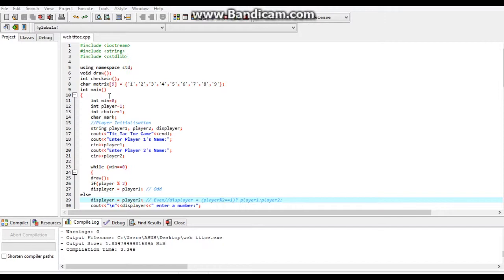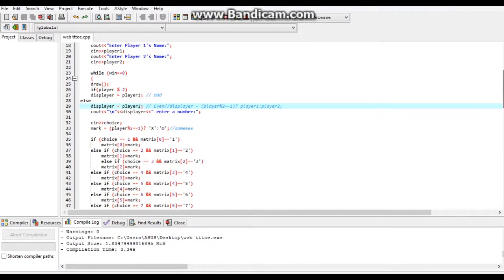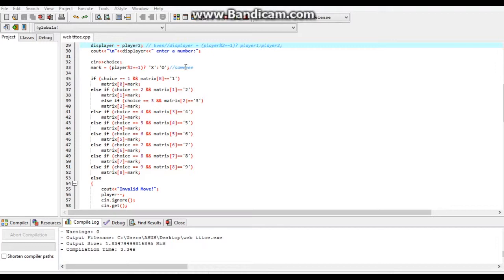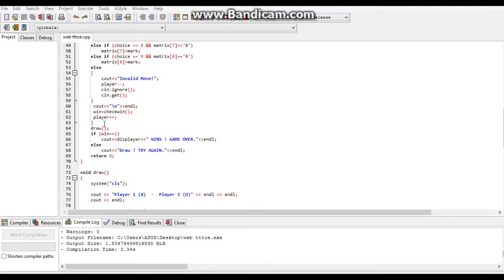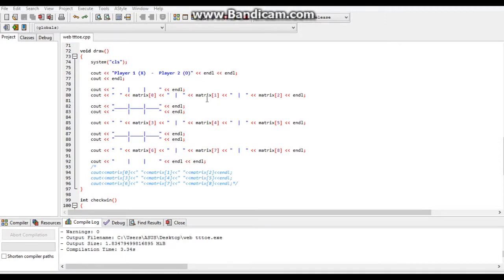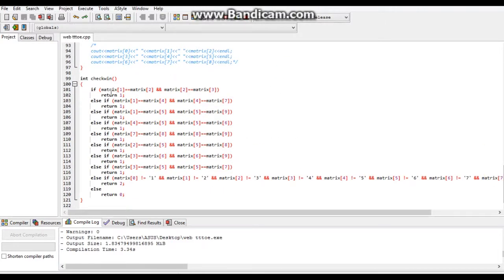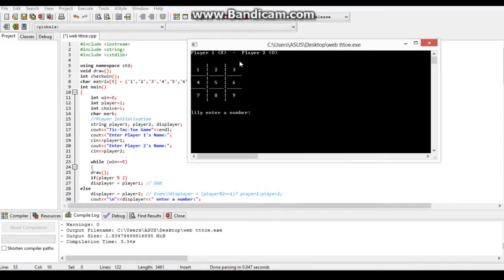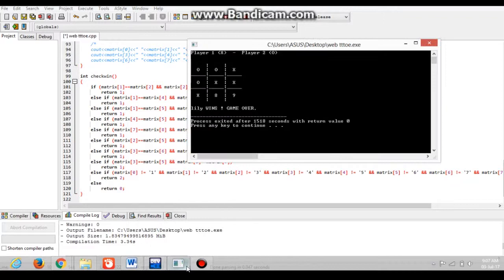TIC-TAC-TOE Game C++ - Lily Adina Azahari